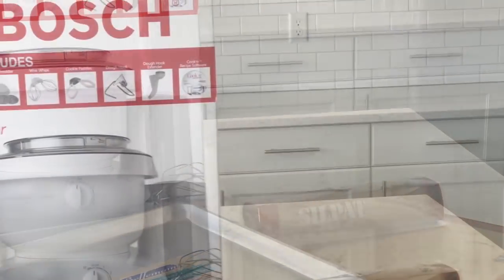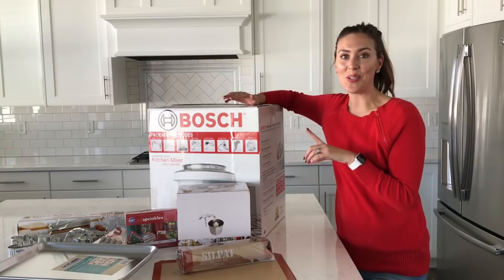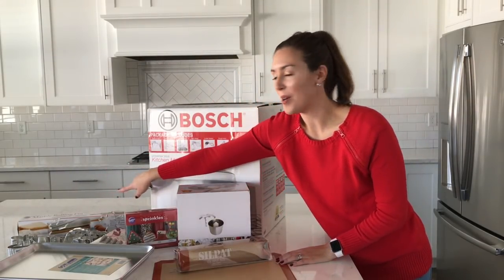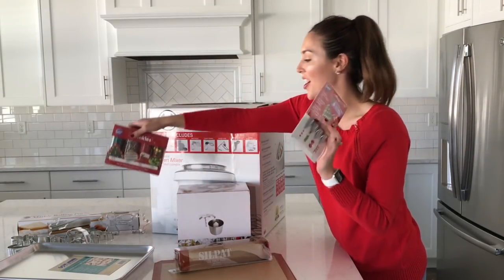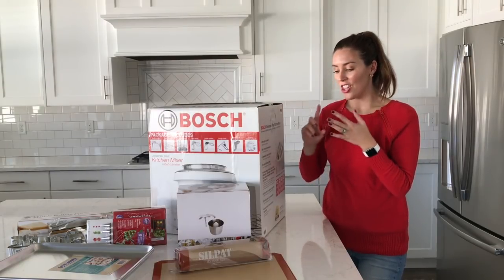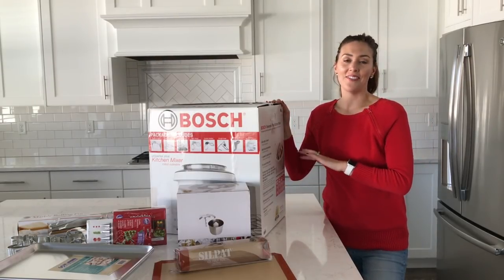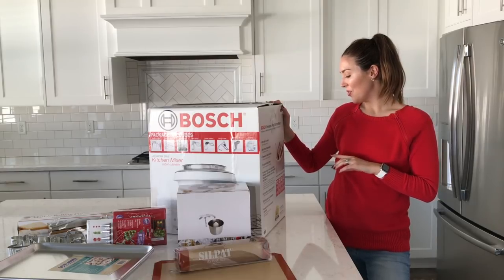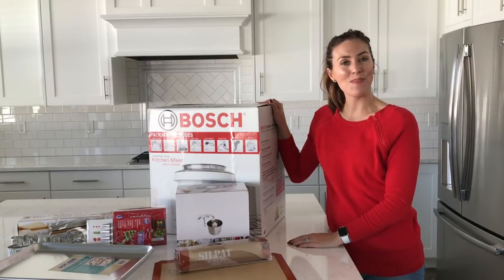The BIGGEST Holiday Baking Giveaway EVER!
Enter to win these prizes:
1 Bosch Universal Plus Mixer
2 Bellemain Heavy Duty Aluminum Half Sheet Pans
2 Silpat Non-stick Silicone Baking Mats
1 Norpro Marble Rolling Pin
11-Piece Christmas Cookie Cutter Set
1 Wilton Holiday Sprinkles 4-Pack
1 Wilton 12-Piece Christmas Cookie Decorating Set

No Purchase necessary. Must be 18 years old to enter.